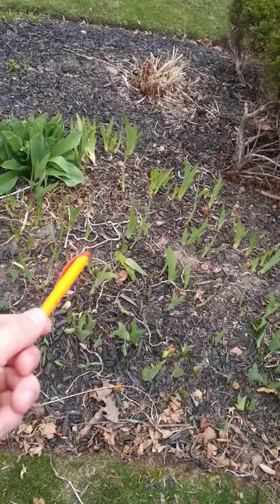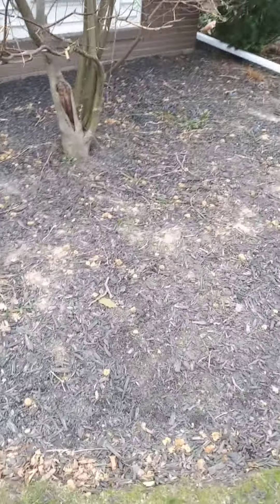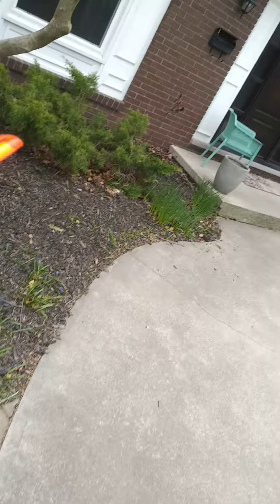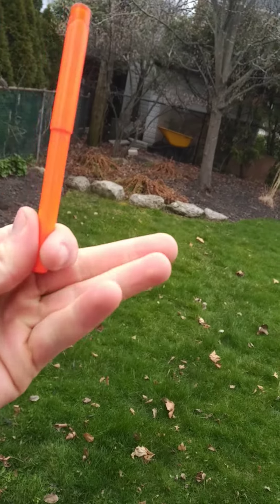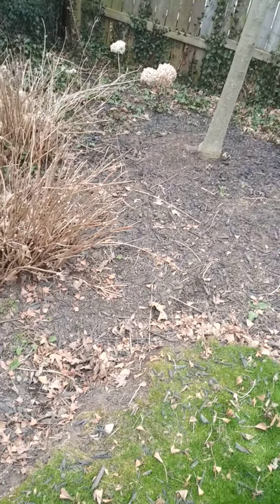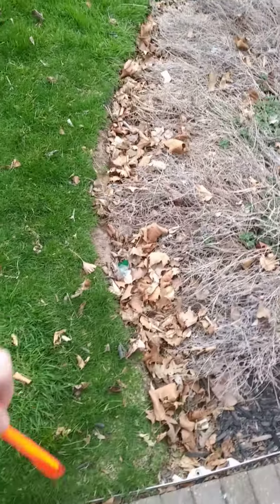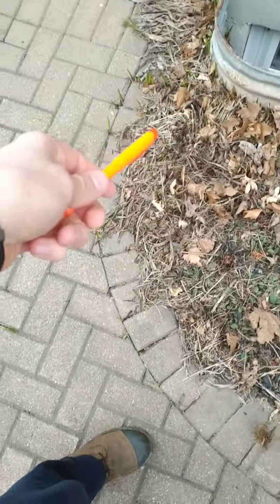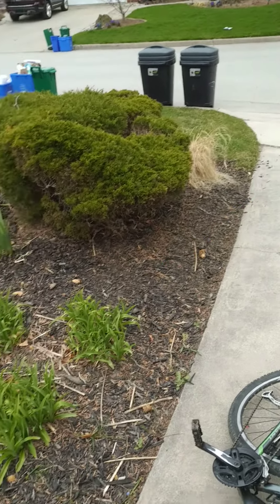April 27 ops spring cleanup